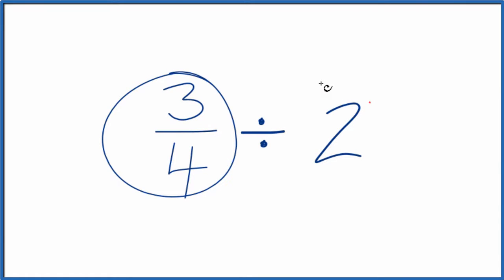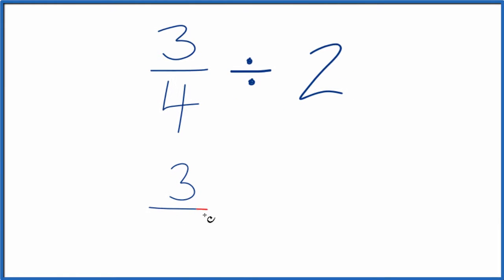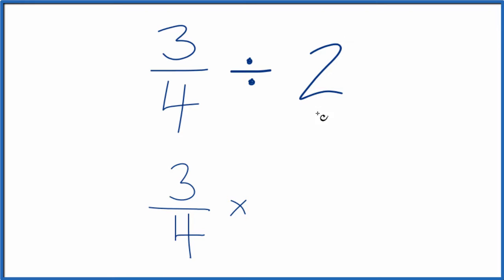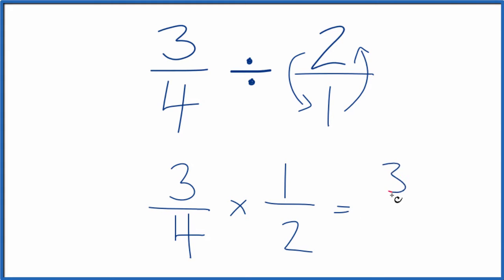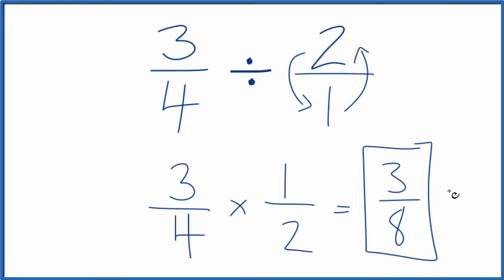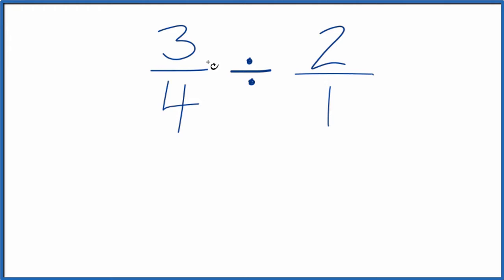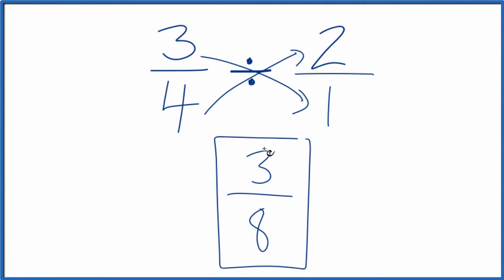3/4 Divided by 2 (three-fourths divided by two)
To divide 3/4 by 2 we can either multiply the first fraction by its reciprocal [note 1/2 is the reciprocal of 2] OR we could find a common denominator for both fractions. In this video we'll use the reciprocal method.  Both methods produce the same answer in fraction form.

to

3/4  times  1/2    (3/4 x 1/2)

This gives us   3/8.